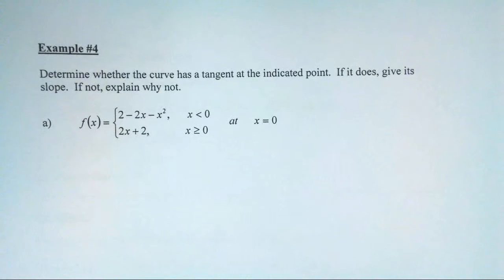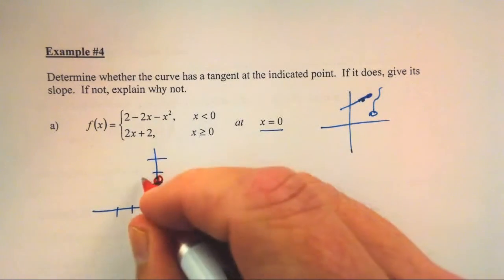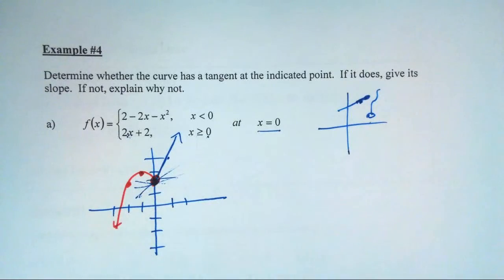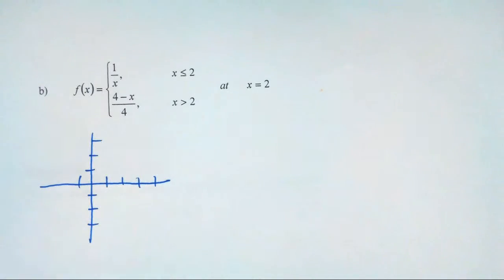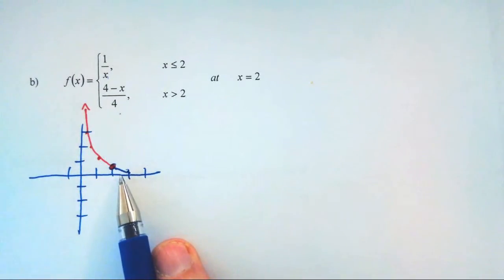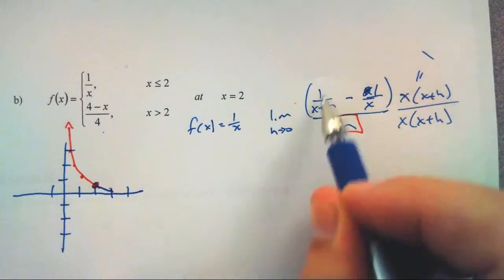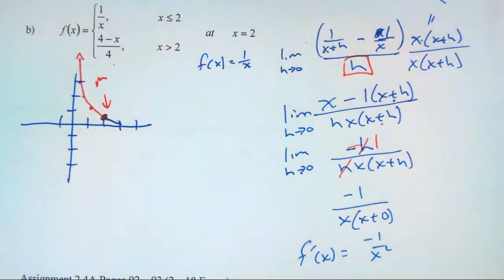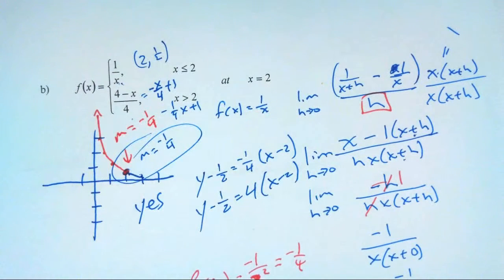Chapter 2 2 4A Part 2